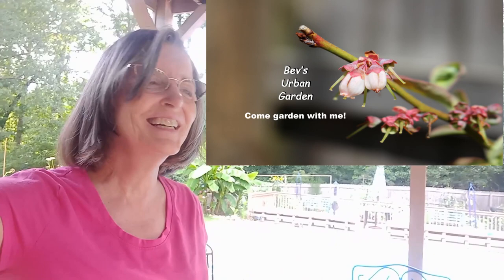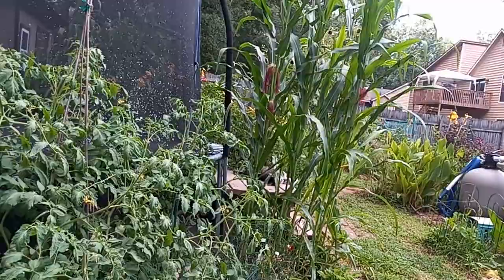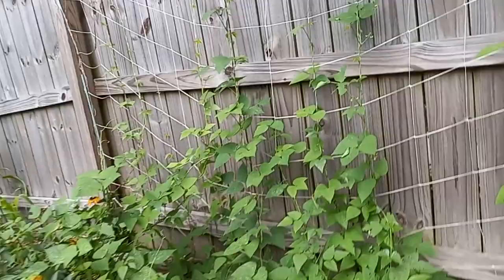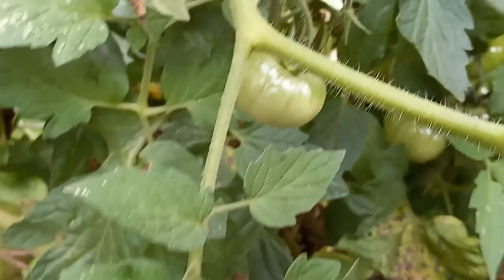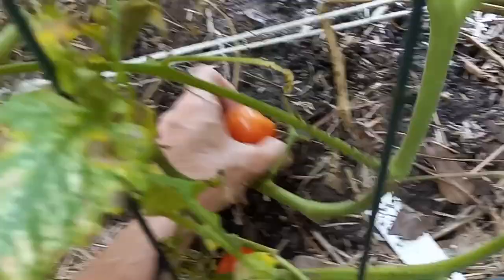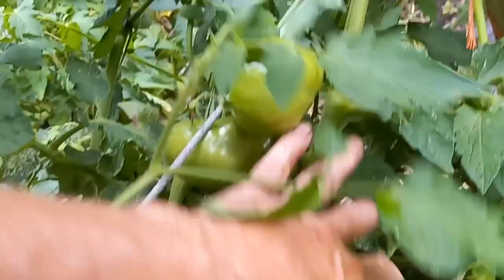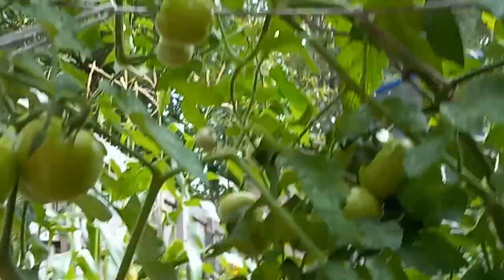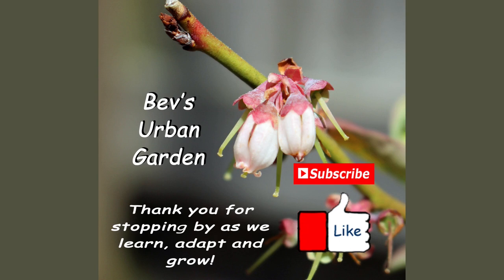Backyard Garden July Harvest (Tomatoes & Beans) & Southern Peas Planted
Hey, come to the garden with me! In this video, I harvest tomatoes and beans. I also talk about how to pick beans and peas to keep the plant from breaking. And, I snipped off a planter bed of bush green beans and planted purple eyed peas. Do you eat field peas? I know southern folks do but some other folks may not. I give a look at the grow bag tomatoes and the remedy I am trying with the early girl tomato that has had blossom end rot all season. Further, we take a quick walk through before we pick the tomatoes. Keeping it real ya'll! Thanks for stopping by!  Give us your ideas and your comments are welcomed. God Bless!

00:00 Introduction
00:29 By the wayside
02:26 Purple Hull Peas planted, bean snipped
04:09 Corn before the fall and tour
04:59 Sad tomatoes
07:30 Not so sad tomatoes
08:31 Fancy bag
08:59 Pick those tomatoes
19:54 Next morning, bean picking
21:03 Thanks for stopping by, Outtro

Come join this retiree gardener as she grows vegetables and flowers in a backyard garden and takes us along to give gardening tips for beginners and gardening tips and tricks that she has learned along the way. Bev has been growing food for years in different places and shares the ups and downs of now vegetable gardening in zone 7b in an urban garden. She has in-ground rows, raised beds, pots/planters, an herb bed and an small guild of fruit trees. Its a small space with lots of growing potential!